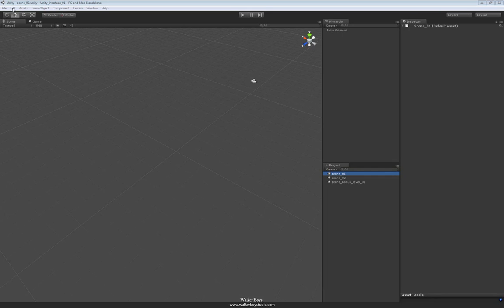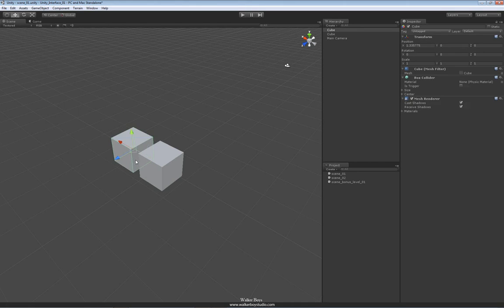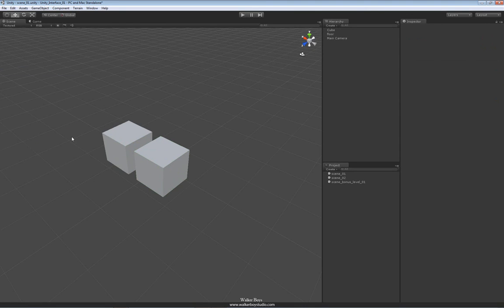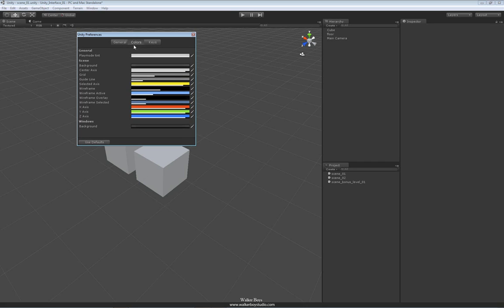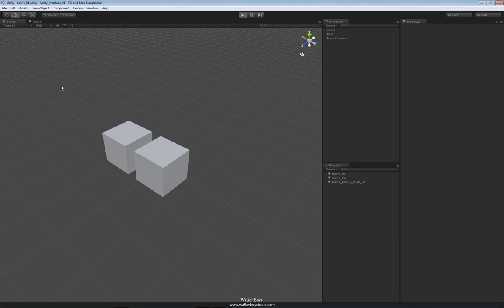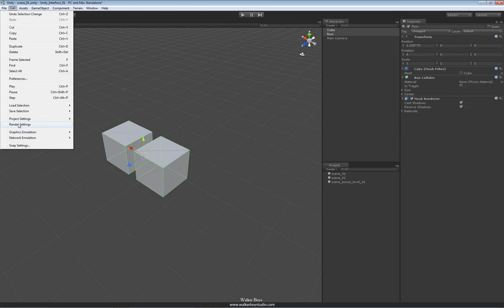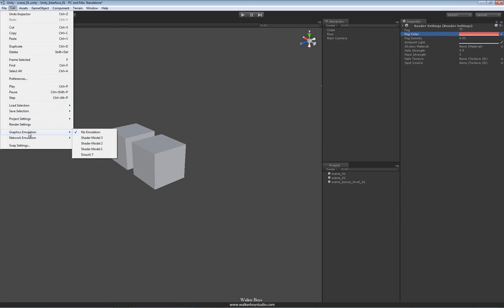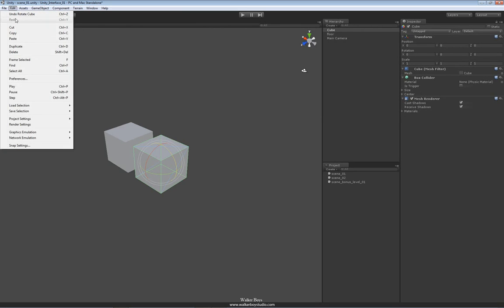Part 7 Unity Interface Main Edit